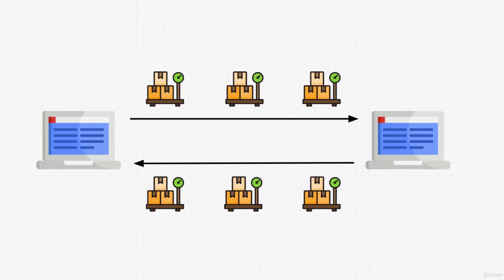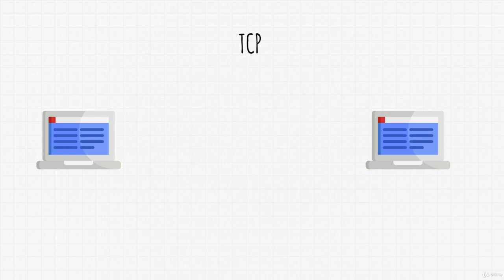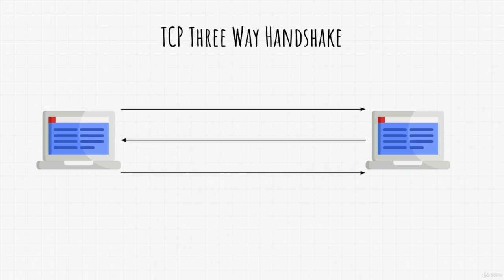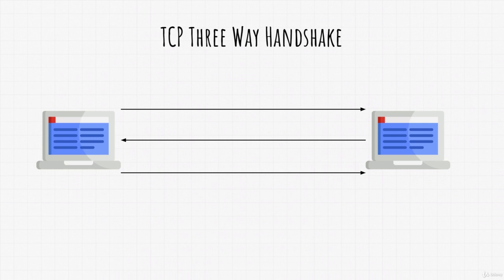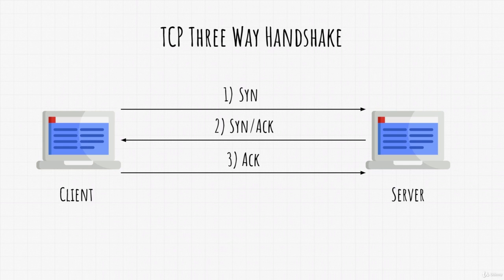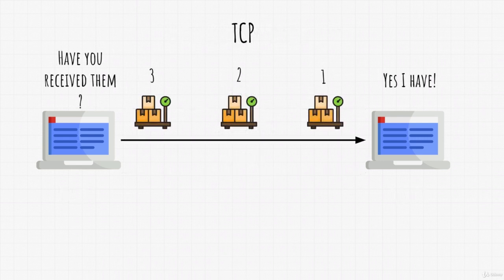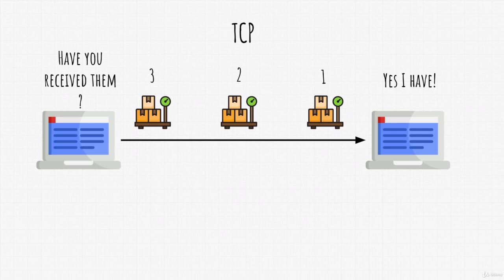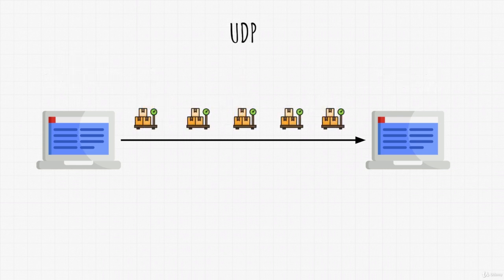2 TCP & UDP part#4